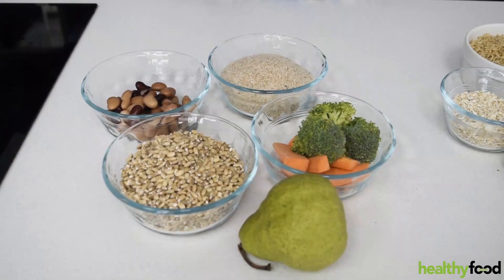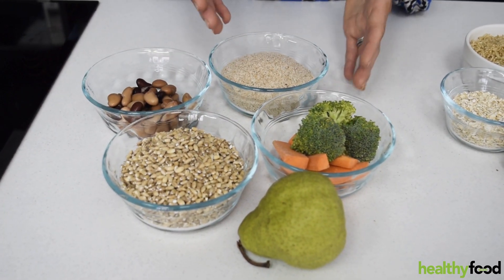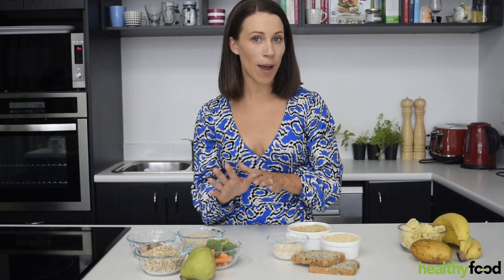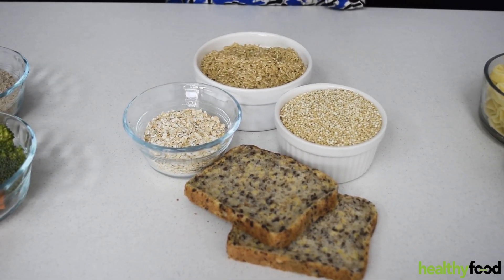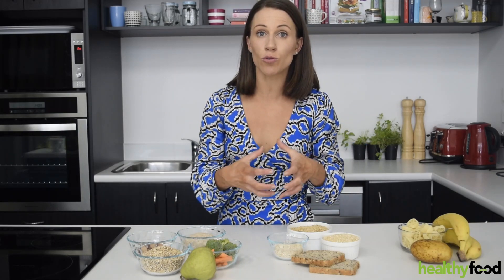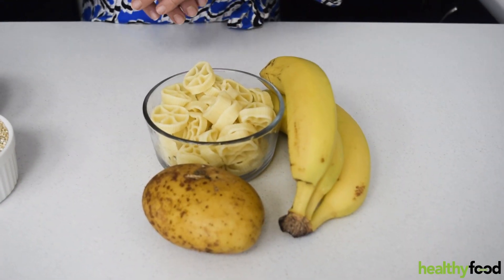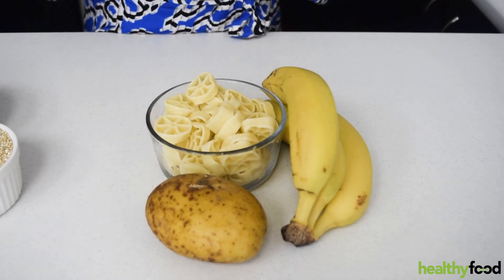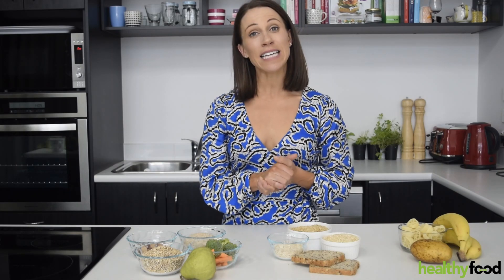The 3 types of fibre you need for better health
HFG nutritionist Claire Turnbull explains how to include all 3 types of fibre (soluble, insoluble and resistant starch) into your diet.